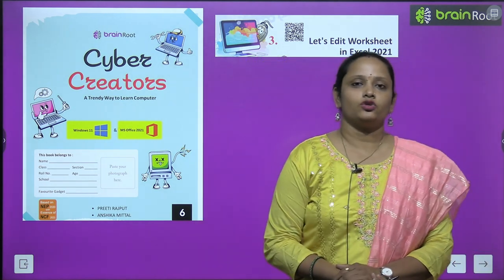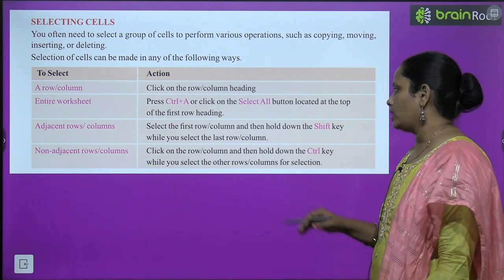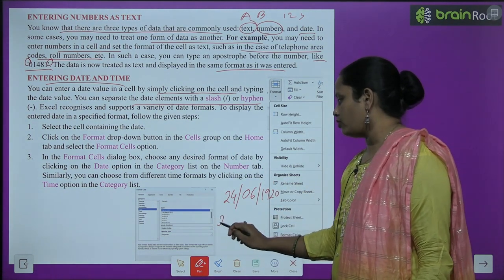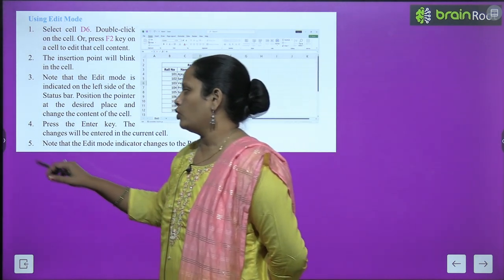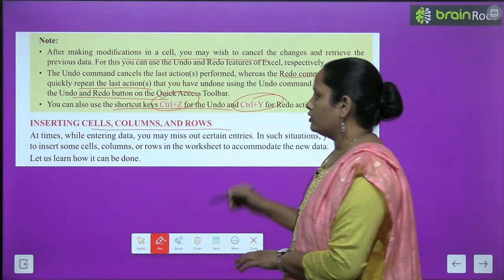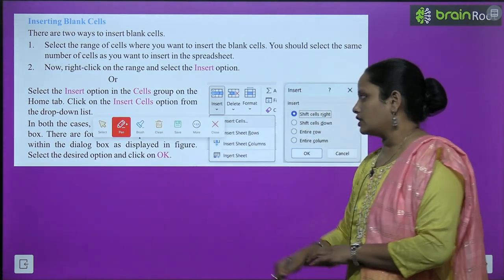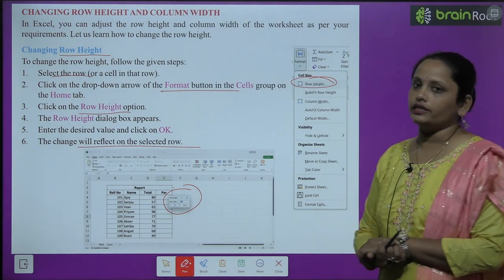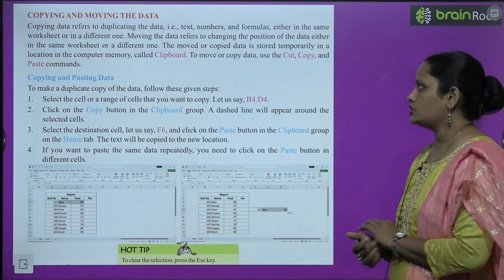BRAIN ROOT COMPUTER CLASS 6 CHAPTER 3 LET'S EDIT WORKSHEET IN EXCEL 2021